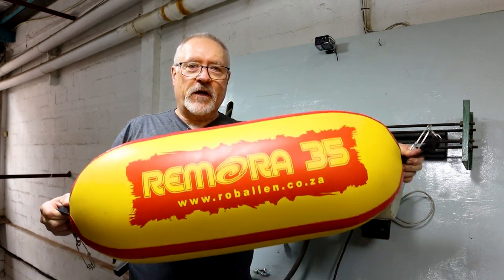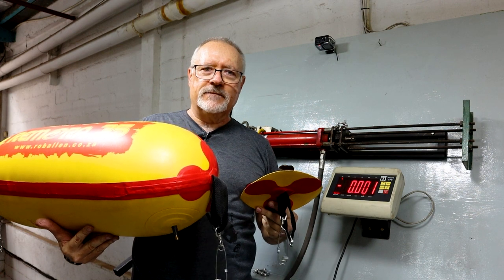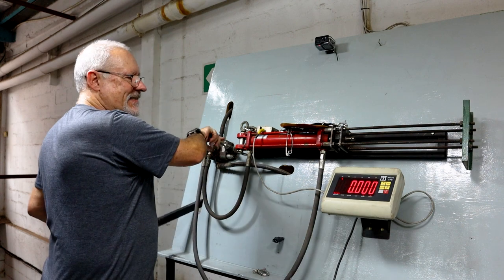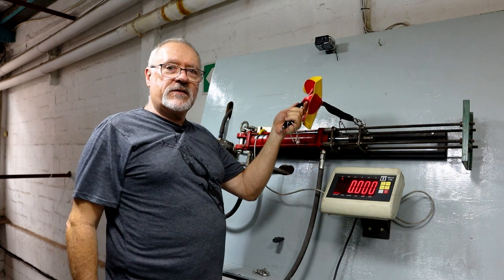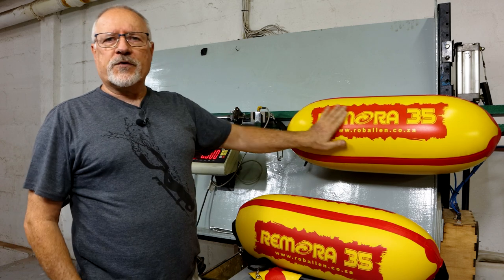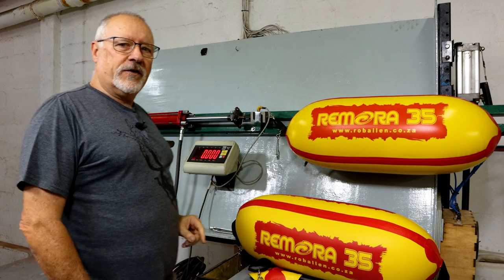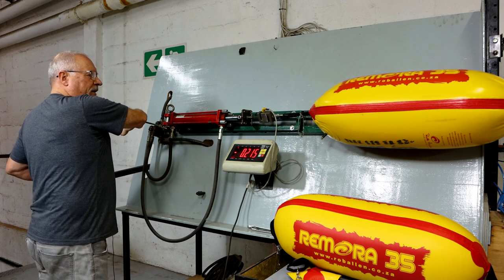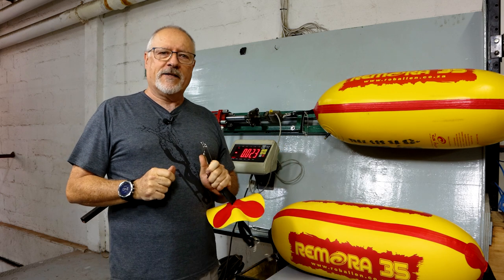Rob Allen | Float Webbing Break Test | 2022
In this specific video, we do a break test on our REMORA Float.